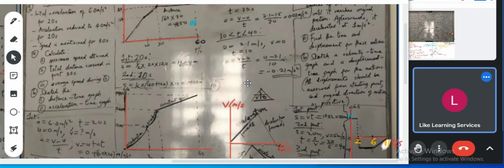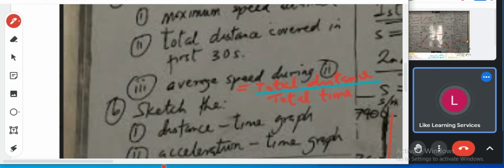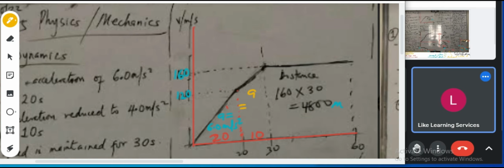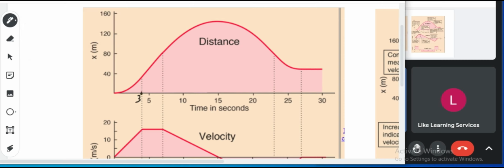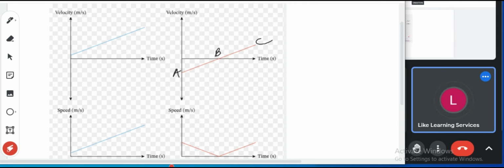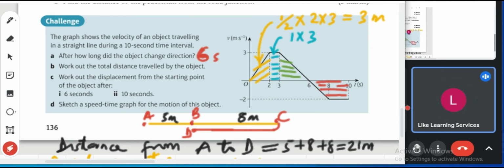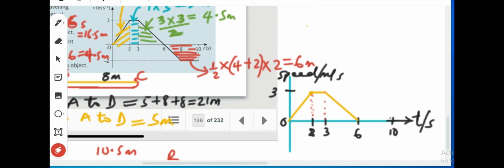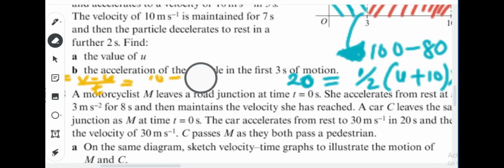MOTION AND MOTION GRAPHS, A LEVEL PHYSICS AND MECHANICS, LLS